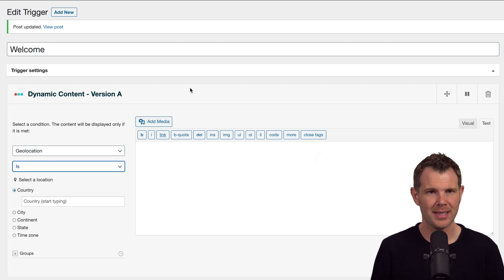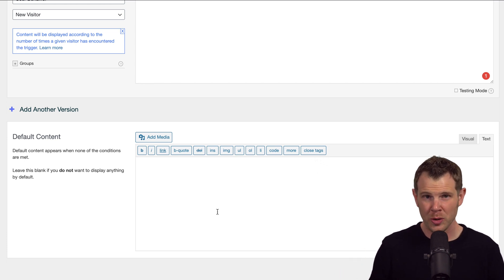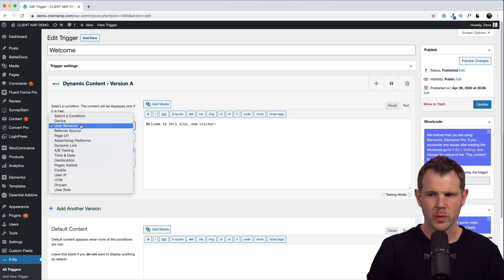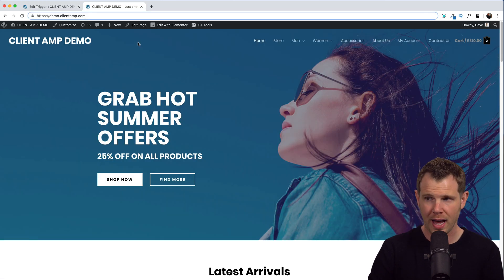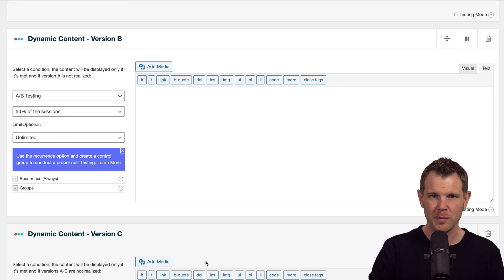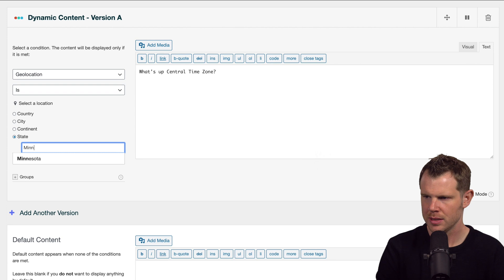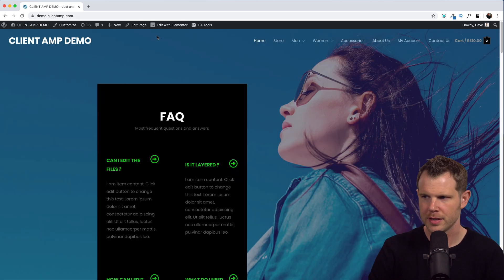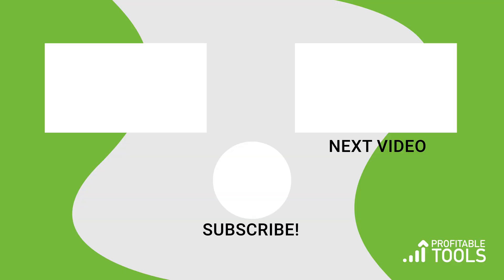Personalized CTA On Your Website = $$$ | If-So WordPress Review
If So is a WordPress plugin that lets you customize the look of your website based on the type of visitor who is coming to your page.

In this video, I'll explain how the plugin works and a few of my favorite use cases.